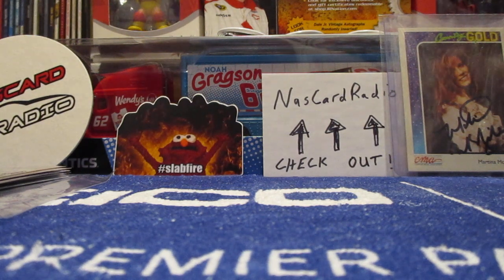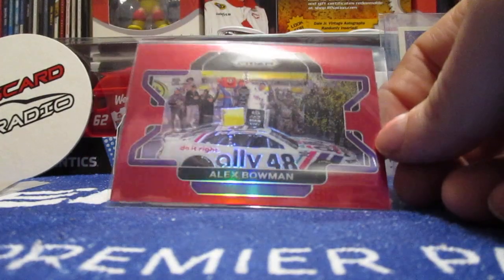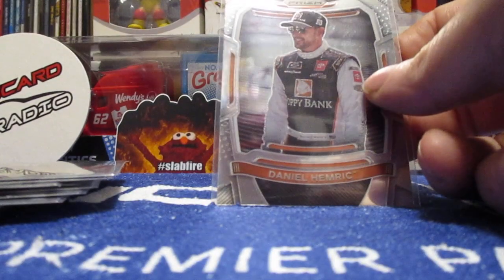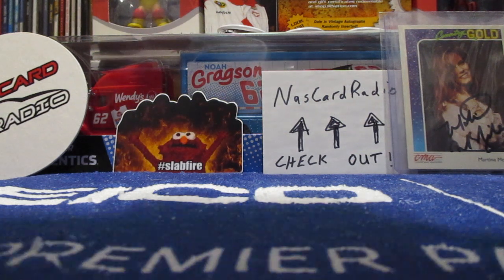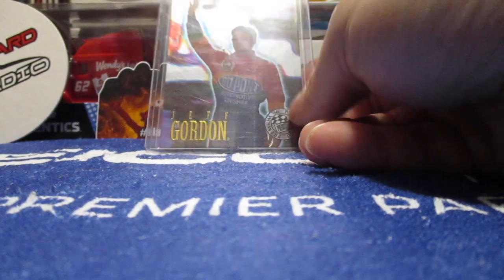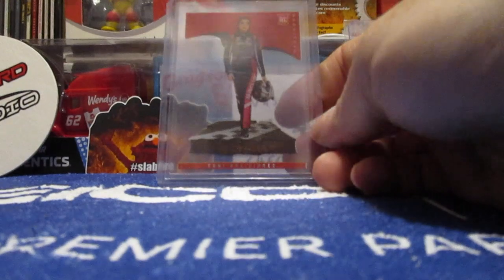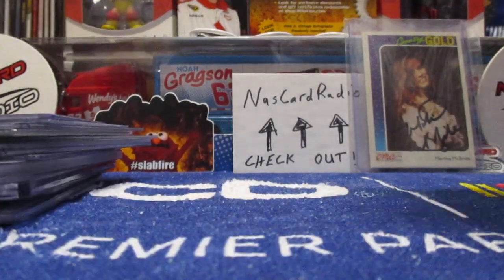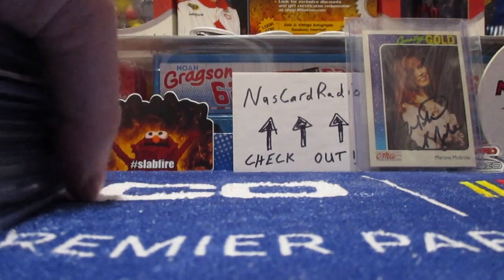Down the NUTS rabbit hole again!!!!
In this Video:
Gold /10 auto of a 3-time race winner
Harvick hockey Auto
Retro Gordon and Dale Sr inserts
Davey Allison race-worn